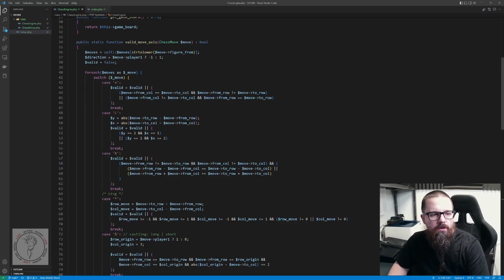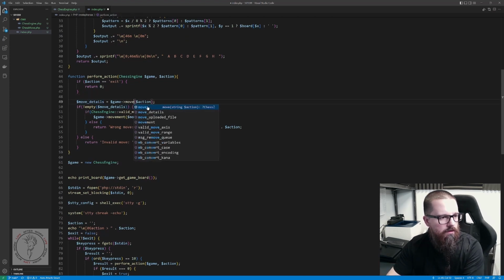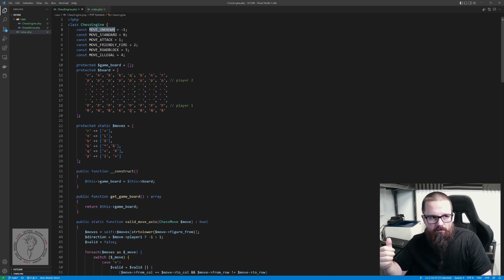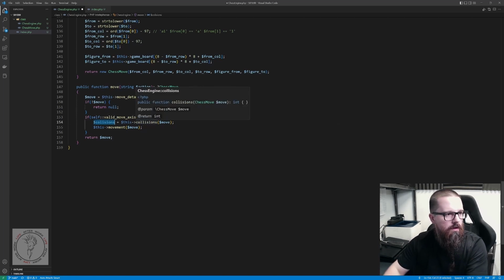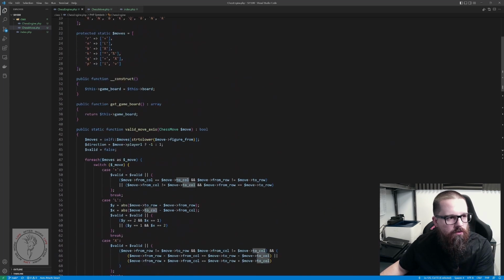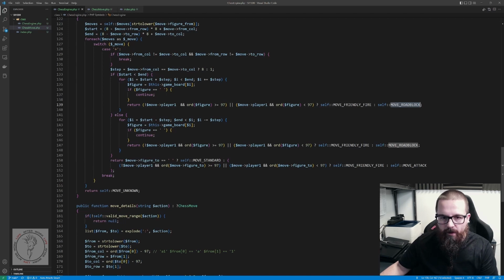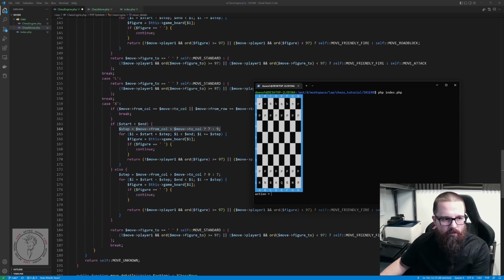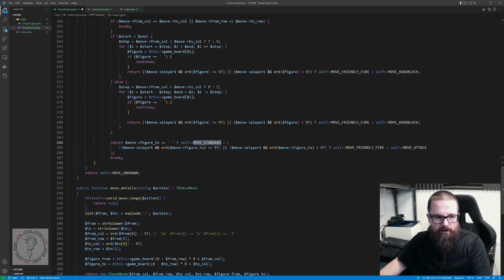#65 [dev - php] A Network Game - Collisions Part 1 [S01E08]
In this episode, we are going to implement a collision detection system for our game. That video has two parts.